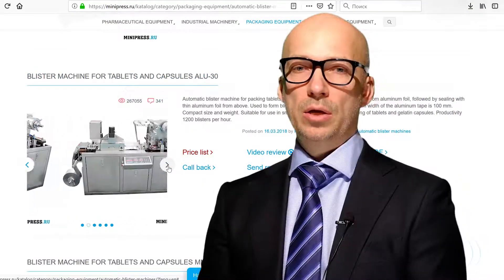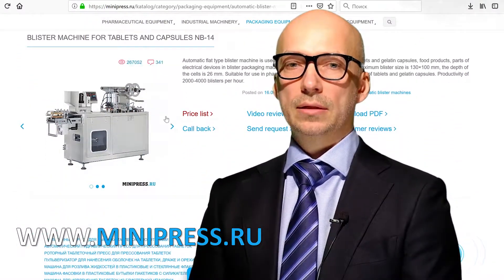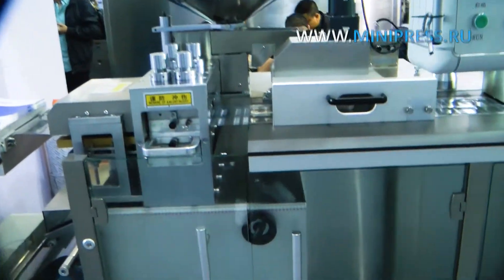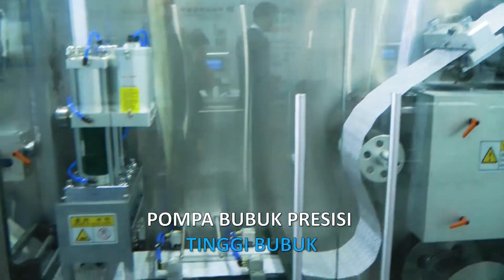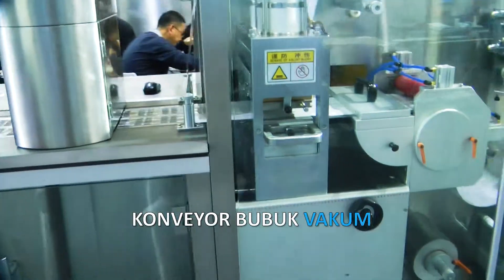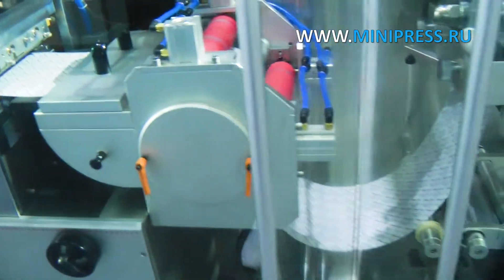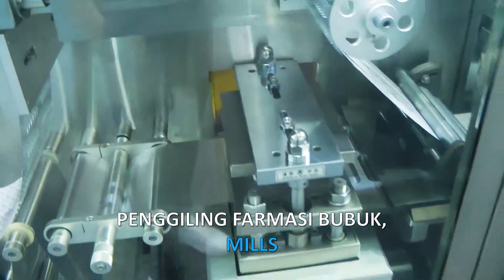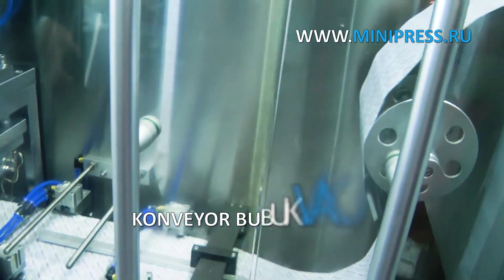Mesin blister untuk produksi farmasi tablet dan kapsul Minipress.ru/katalog/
Mesin blister untuk produksi farmasi tablet dan kapsul Minipress.ru/katalog/. Spesialis dalam peralatan dan teknologi farmasi untuk produksi obat-obatan. Selama lebih dari 17 tahun, kami telah membantu pelanggan kami dalam memilih, memasok, dan menyesuaikan berbagai peralatan farmasi! Apakah Anda mencari pemasok peralatan yang dapat diandalkan? Kami akan memberikan Anda layanan terbaik 24/7. Tim profesional terbaik di industri farmasi telah berkumpul dan ikatan yang stabil telah dibangun dengan produsen terbaik. Kami tidak hanya menjual, tetapi juga memproduksi banyak model peralatan.

Direktur Minipress Roman Tsibulsky
Pasokan peralatan farmasi ke Rusia
Telepon 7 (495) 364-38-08; Ponsel 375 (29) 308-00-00
Rusia Moskow
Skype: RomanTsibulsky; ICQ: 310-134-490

KATALOG BESAR PERALATAN FARMASI
Terus diperbarui katalog berbagai peralatan farmasi dengan foto, deskripsi, video, dan harga.
MANAJER PRIBADI 24 JAM
Anda berkomunikasi tentang semua masalah, dari saat konsultasi pertama dan sebelum menerima peralatan, dengan satu spesialis.
SPESIALIS DAN TEKNOLOGI
Kami memiliki koneksi luas di lingkungan farmasi, kami akan menemukan spesialis, kami akan membantu dengan pengembangan peralatan dan teknologi.
DISKUSI IDE PRODUK ANDA
Kami akan membantu dalam menilai ide-ide Anda. Pengalaman luas dalam organisasi berbagai industri dan produksi. Saran yang berharga.

FLEKSIBEL DAN PAKET DALAM FILM
Kami menetapkan tugas membantu klien kami dalam memilih peralatan farmasi yang tepat. Pengalaman bertahun-tahun dalam kegiatan tersebut menunjukkan bahwa banyak pelanggan dihadapkan, pertama-tama, dengan kurangnya pemahaman tentang proses teknologi. Pembelian peralatan harus menjadi titik akhir setelah diskusi rinci tentang tugas, konsultasi dengan produsen peralatan, mengirim bahan baku dan bahan ke pabrik, pengujian di tempat kerja.

Pencampuran bubuk, granulasi, pengepresan, pemotongan, pelapisan dengan kerang, pengepakan, pengepakan, penghitungan, pengaplikasian logo

Pengepakan bubuk dan minyak, penghilangan debu, penghitungan dan pengemasan, pengemasan, pencetakan logo.

Kemasan dalam botol plastik dan gelas, blister, foil, kertas laminasi, ampul kaca, sachet, strip, tabung, tabung, sel kontur.

Laboratorium, analitik, persiapan, mesin individual, dan saluran turnkey.

WILAYAH KEGIATAN
Perusahaan kami bergerak di banyak bidang bisnis farmasi! Kami mengundang Anda untuk mengunjungi situs kami untuk berbagai spesialisasi.

MENGISI DAN MENYIMPAN AMPULE
FLOWING FLOWING DI FLACON
MESIN LABEL
MIXER DAN MIXER POWDER
PRESS TABLET
Mesin blistering
ANALISIS LABORATORIUM
FLEKSIBEL
BUBUK GRANULATOR
COUNTER OF TABLETS DAN CAPSULES
MESIN PENGisi CAPSULON
BUBUK BUBUK
MESIN PENGISIAN TUBON
MESIN KARTON
PACKER TEH
PACKING TABLETS IN STRIPS
DATER DAN NUMERATOR
KONVEYOR VAKUM
DRAGING BOILER
PENGGILING DAN GILINGAN
MESIN UNTUK PRODUKSI BOILES
DUST TABLETS DAN CAPSULES
SITUS GETARAN